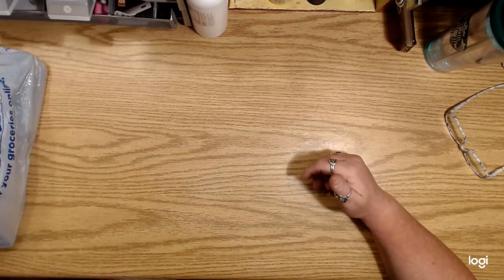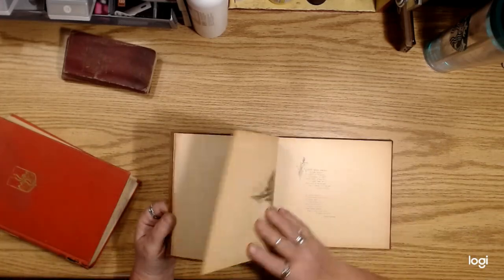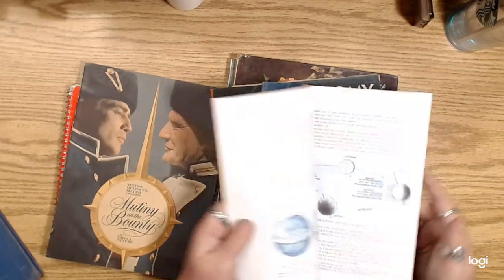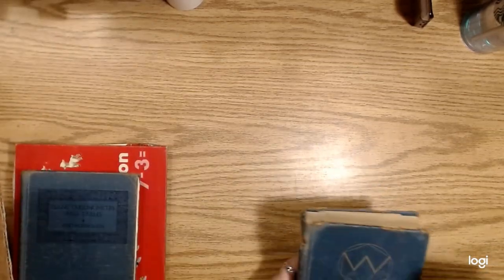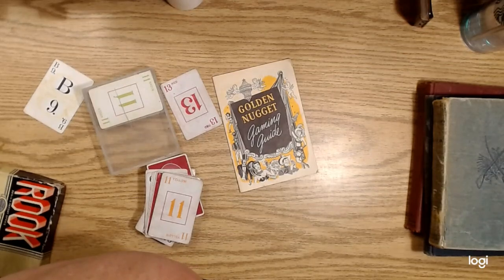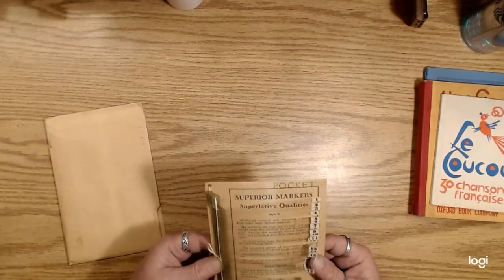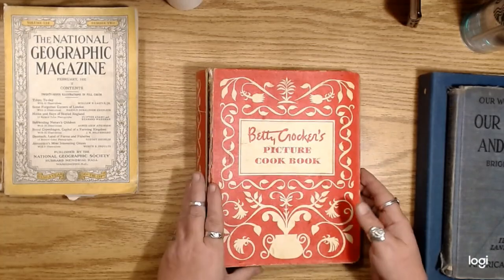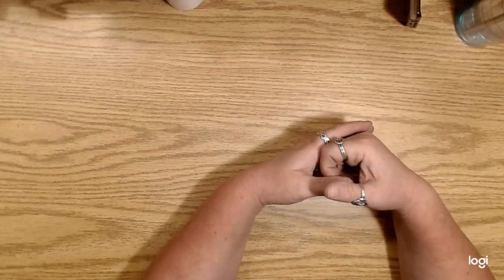Mystery Book Boxes!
Just picked up 14 boxes of books and thought you guys might enjoy seeing what's in them along with me.